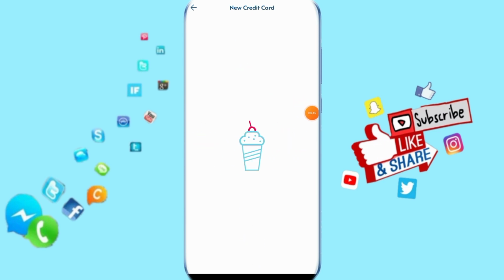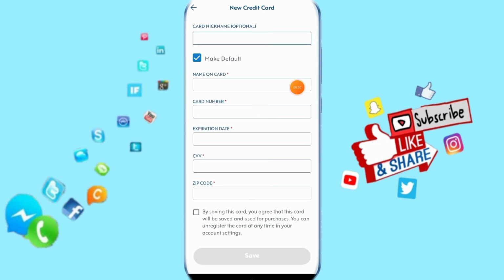How To Add New Credit Card On Sonic App